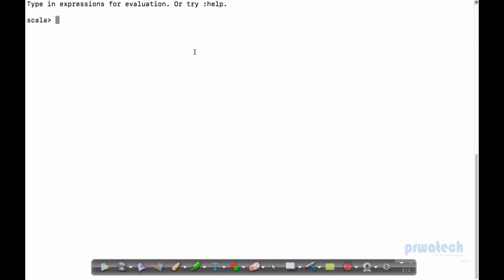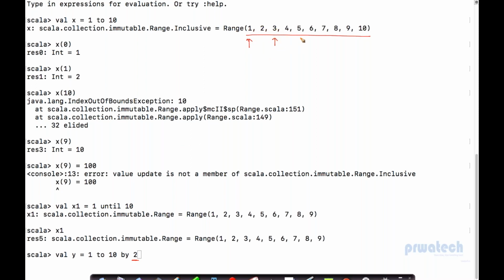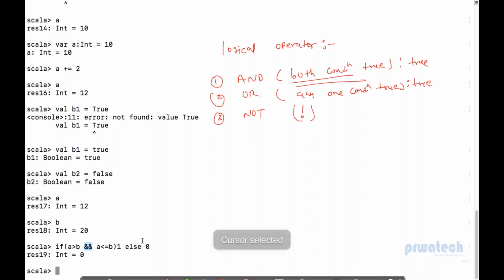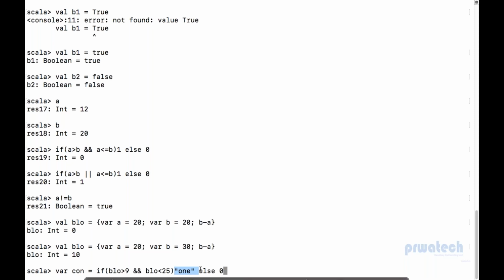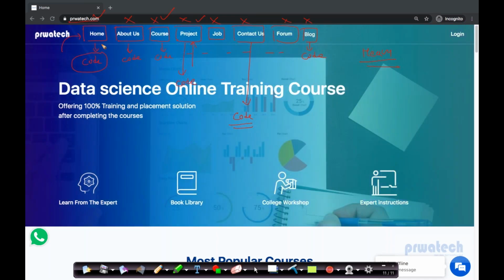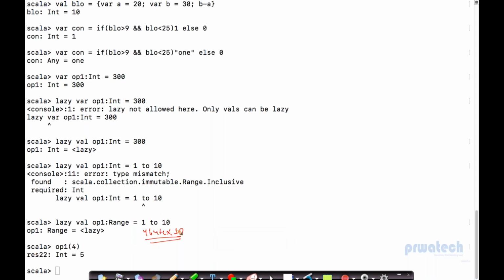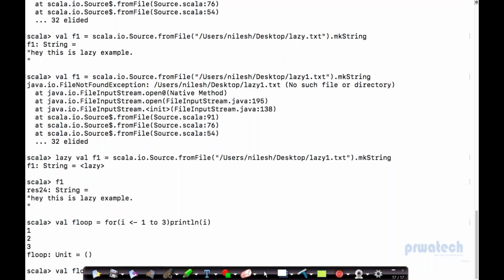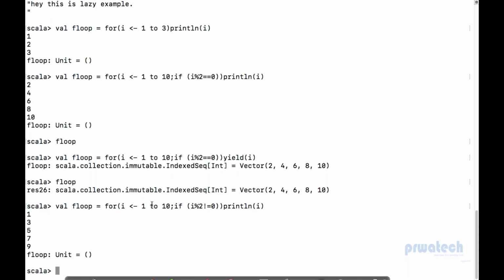Scala Online Training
Scala basic part 2